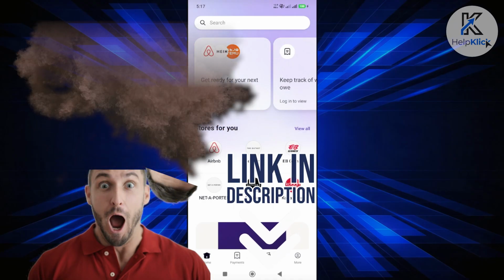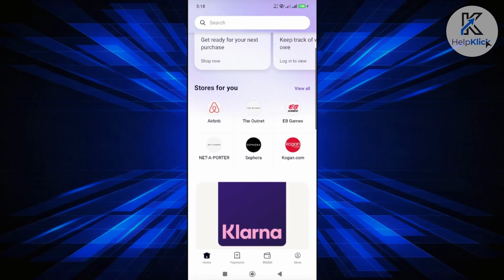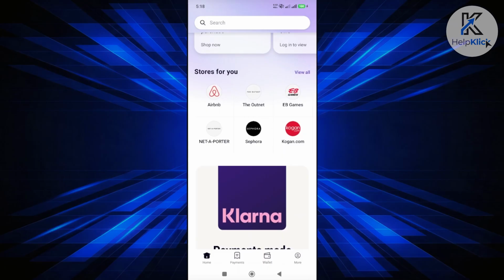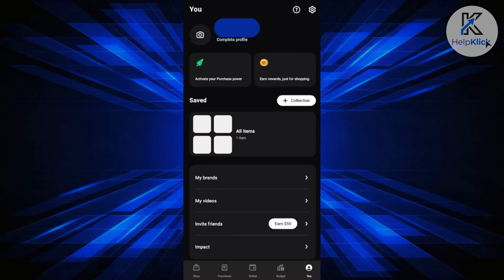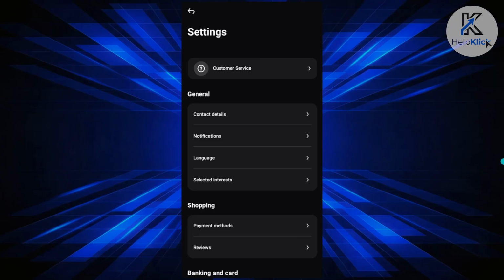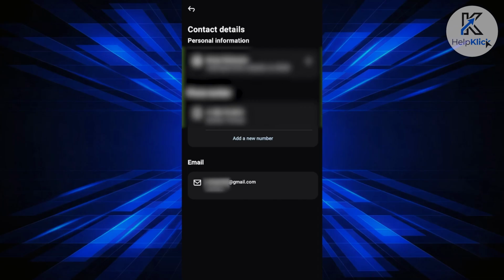How to Verify Klarna Account (2026)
In this video, I show you how to complete Klarna account verification in 2026.
This quick step-by-step tutorial covers Klarna identity verification process, confirming your Klarna profile, Klarna account approval steps. Want to know why your Klarna verification is pending?